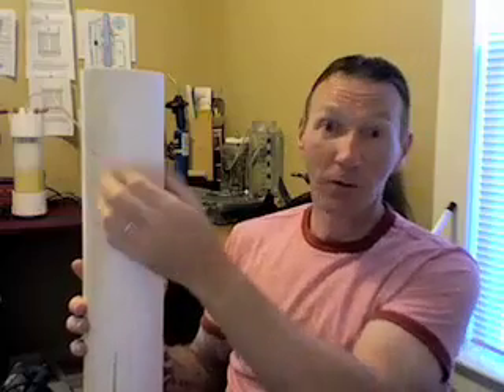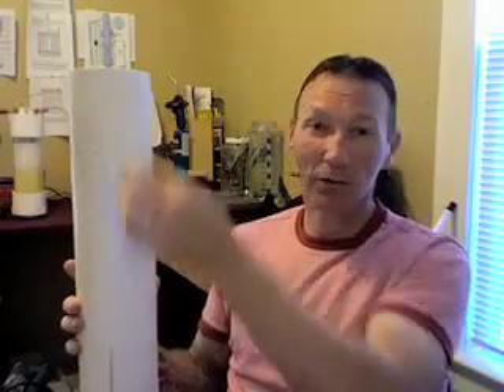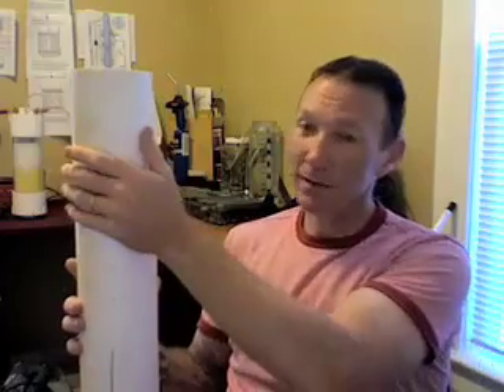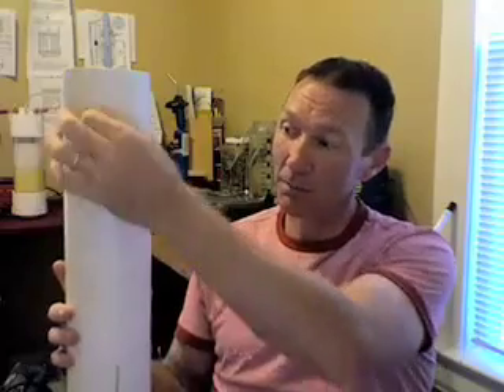'Coolest Bubbler' Update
Just a few things to keep in mind, like this bubbler still needs to go thru some long term use testing; I'm still looking for other less-expensive materials to reduce costs; gotta replace brass fittings with kynar, poly or nylon fittings to stop corrosion, etc.

So check out the update - give me your advice & expertise in this area. Remember that this bubbler came about from me taking a bunch of ideas from other people and throwing it together. So the more people that get involved, the more ideas we can bounce around.

Someone smart said he would rather have the 10% from 100 people than 100% of just one person (or something like that).

Peace,

Steve aka AH